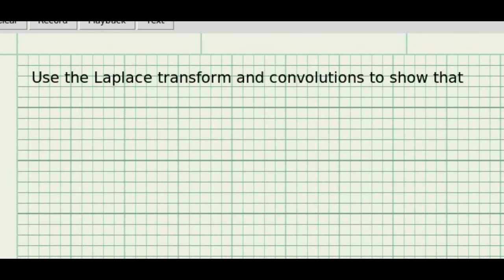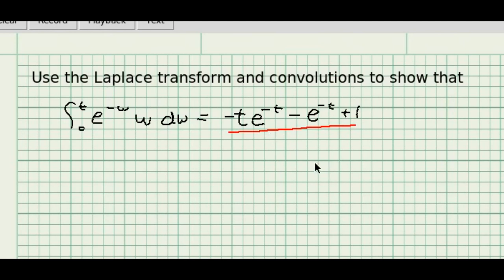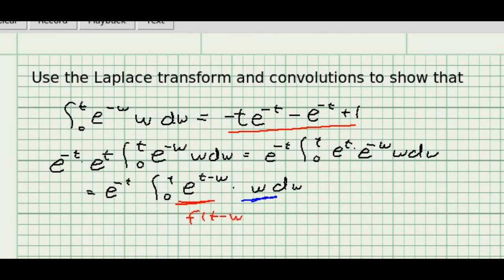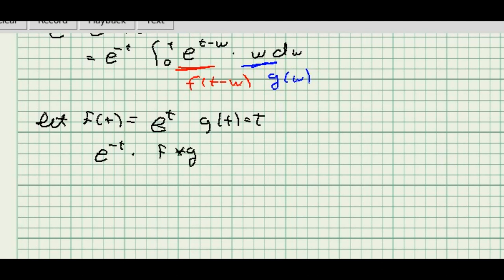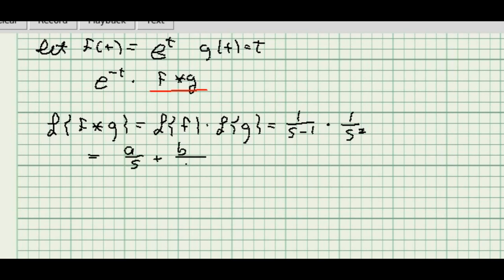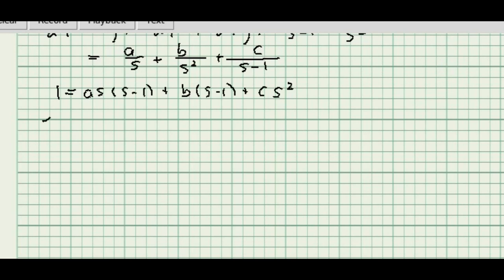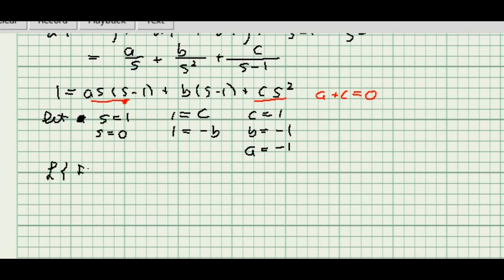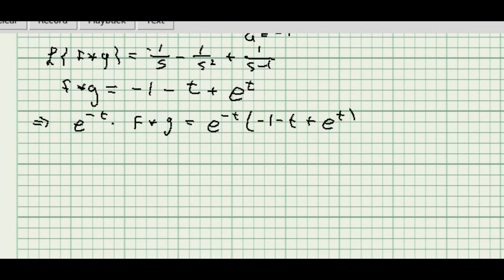Solving an Integral Using the Laplace Transform and the Convolution Theorem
A method to solve integrals that have exponentials is explored. The method makes use of the Laplace Transform to solve a particular kind of definite integral.